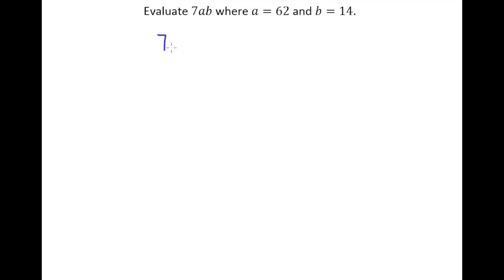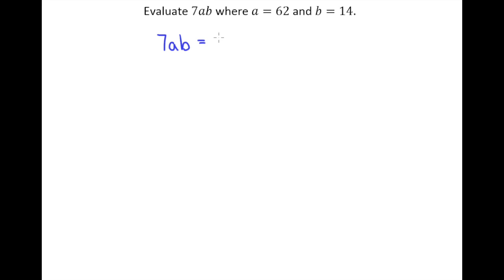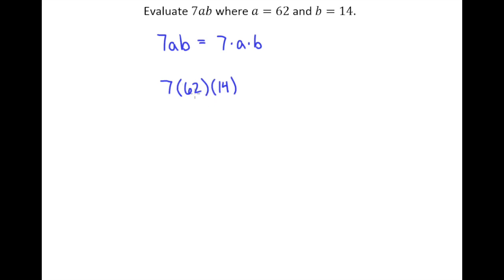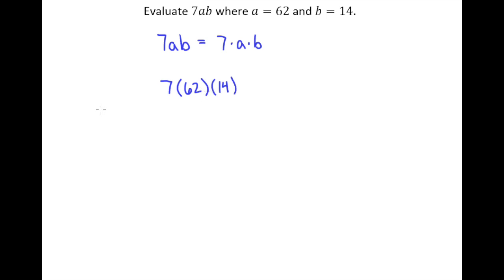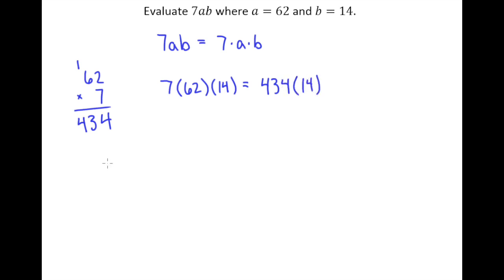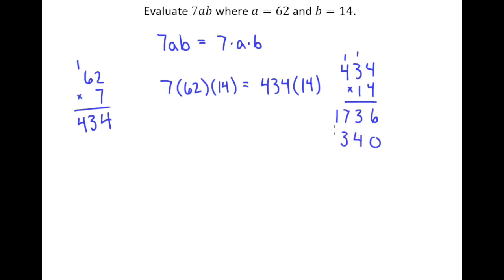1.5f Evaluate Expressions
Evaluate Expressions